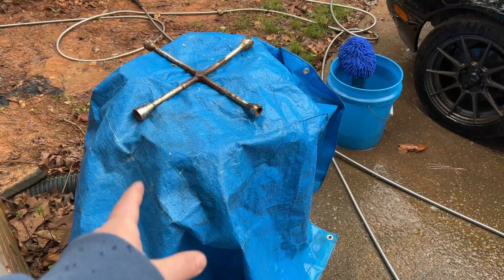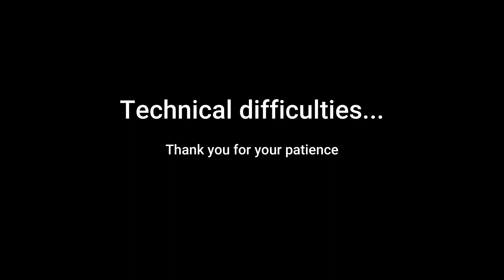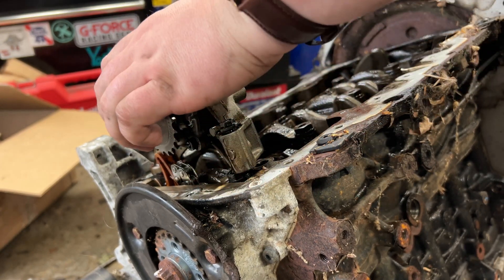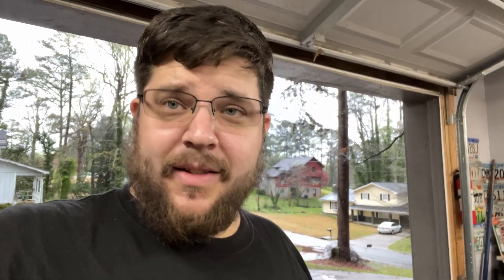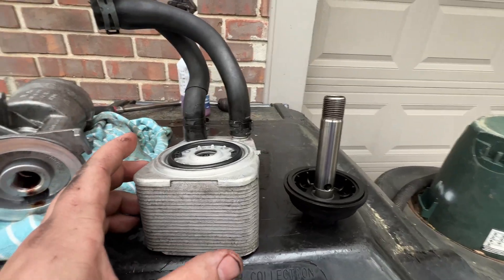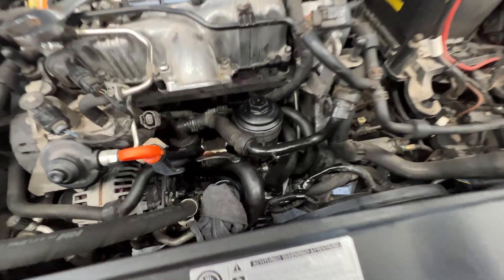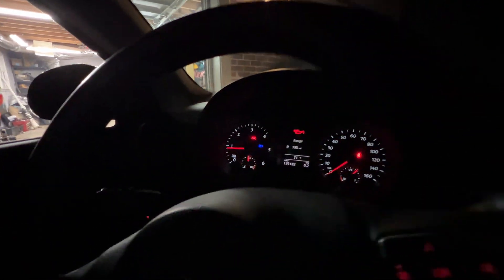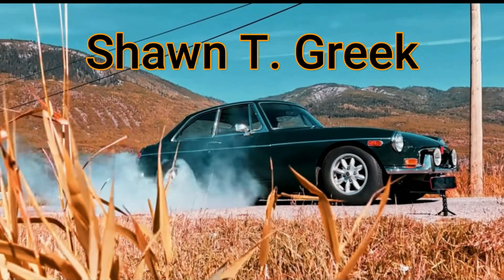Mk6 Jetta Sportwagen Oil Pressure loss. What happened?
The original motor in this car lost a rod bearing 3 weeks after I bought it. The car was unmodified and seemed like it was well taken care of. Today we found out the truth.

Also, I put a new motor in this car after the first one failed. It was also EGR and DPF deleted and received an ECO tune.

It lasted 25,000 miles and lost oil pressure. In the second half of this video we investigate why that happened.

Let this be a warning to all who wish to buy one of these cars. The CJAA is a good motor, but it has some very costly failure point that are hard to catch. Proper maintenance goes a long way.